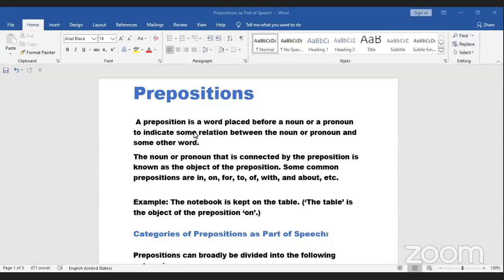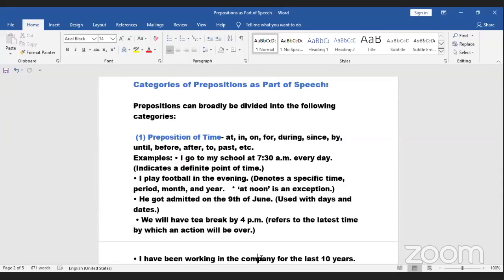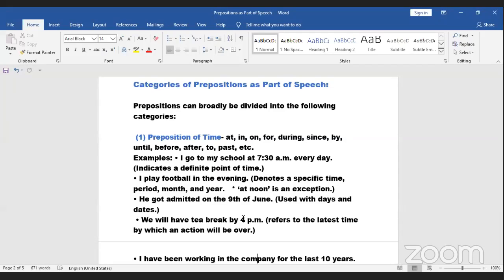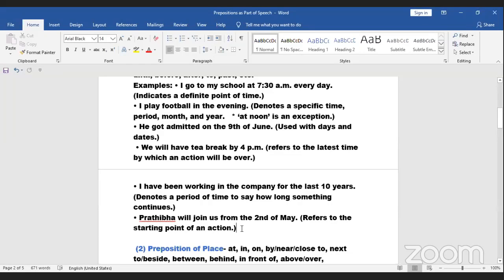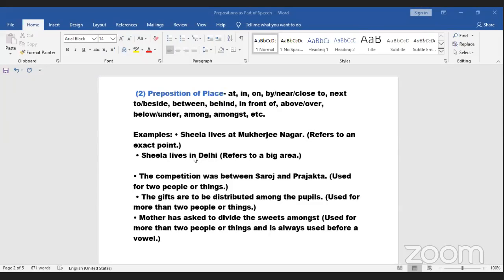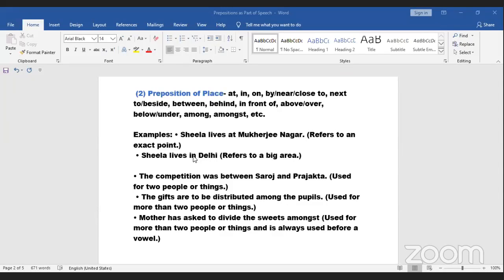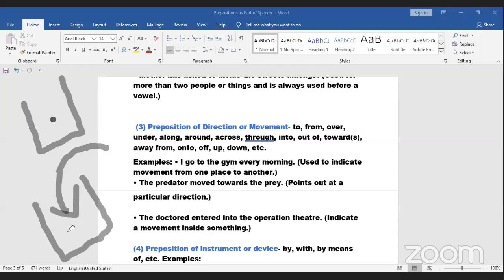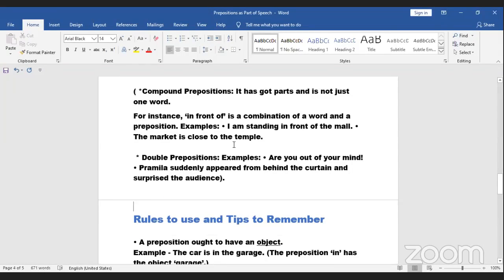English-Prepositions ||NDA|| CDS